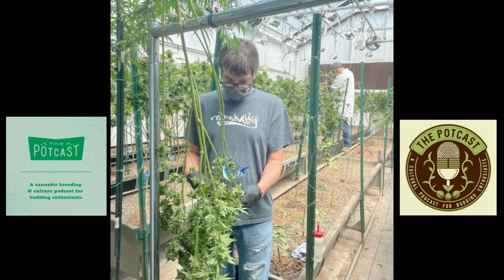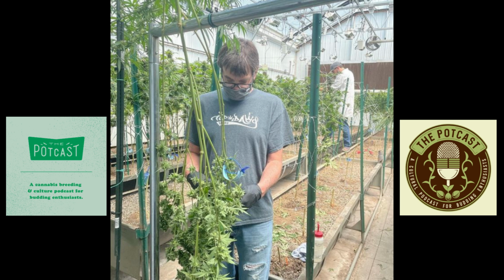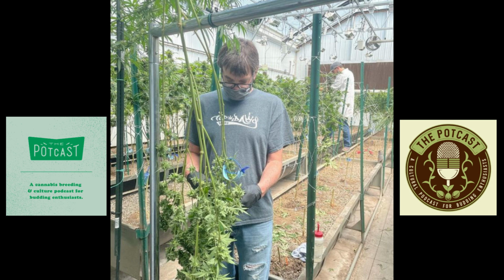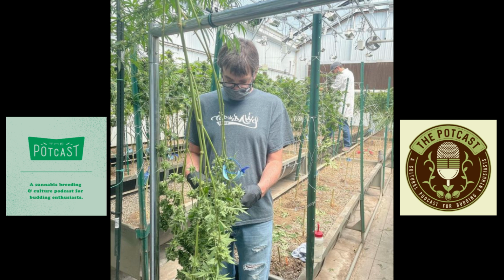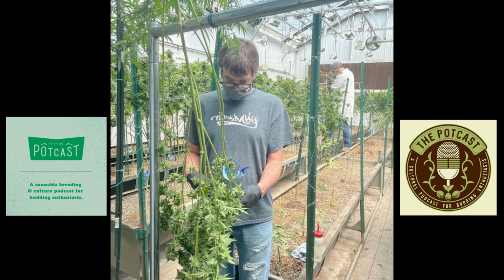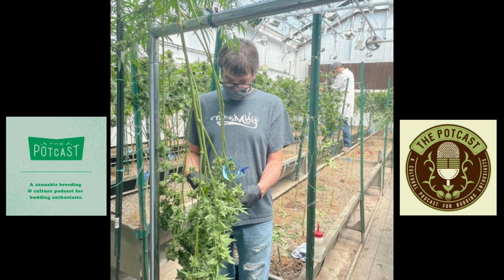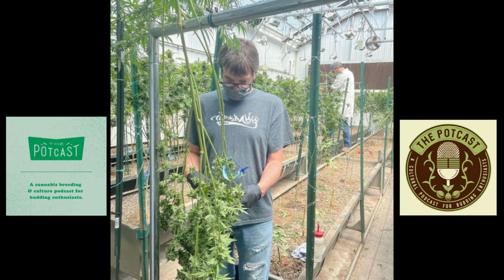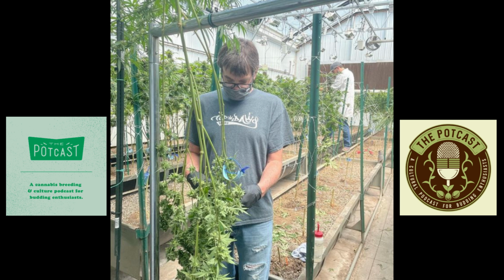Episode 58.66 ft JJ-NYC of Top Dawg Seeds - 01/09/21 - The Pot Cast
The final installment of our epic chat with JJNYC of topdawg genetics is now available to listen to. As usualy we are beyond grateful to have had the legend JJ-NYC of Topdawg Genetics on the show to discuss all things rare strains, breeding, chemdog and the history of NYC and the east coast in this massive 3 part episode! Be sure to check out topdawg genetics at seedsherenow and grab any packs that peak your interest from this episode!

Seeds Here Now - Best in the business in the game, head on over now to score your seeds today!

Koppert Biological Systems - Check out Koppert Biological Systems, they are based all over the place and have amazing beneficial predators that will help keep your gardens pests under control. They also stock a great range of microbial products designed to fight off those nasty soil borne diseases and more!

Promix - They have been in the business since 1968 providing gardeners, commerical and hobby with the best mediums in the business, now they have an incredible mycorrhizae product called promix connect! Go check them out to help make your havest as amazing as possible!

A big welcome to our newest sponsor Charly's Cannabis , a family & veteran owned craft producer out of Oklahoma, who have you covered if your looking for some of the highest grade products possible. Everything sourced in house, from flower to concentrates, Charly and the crew only work with established breeders, searching out rare and unique flavour profiles for your palette to enjoy! If your in Oklahoma or near by I highly recommend you give their products a go, Charly's my bud, and he should be yours also!

Catcha for the next one!